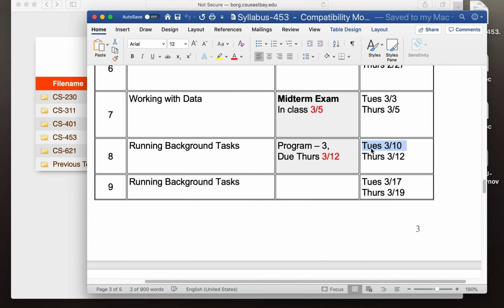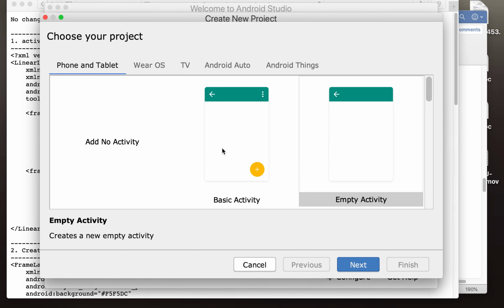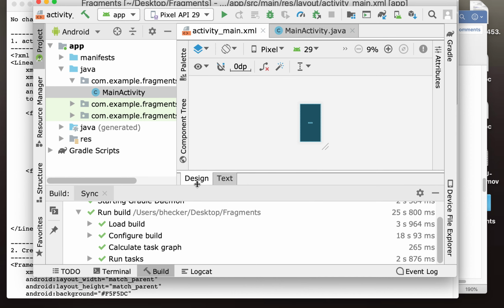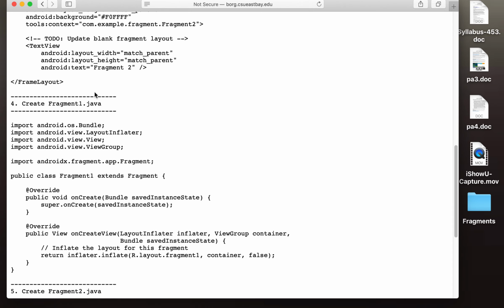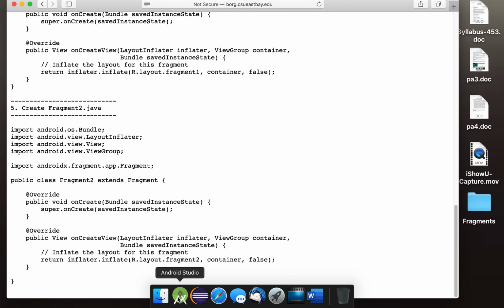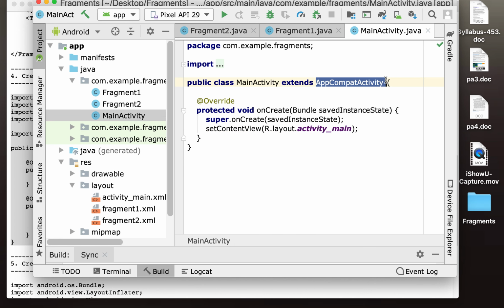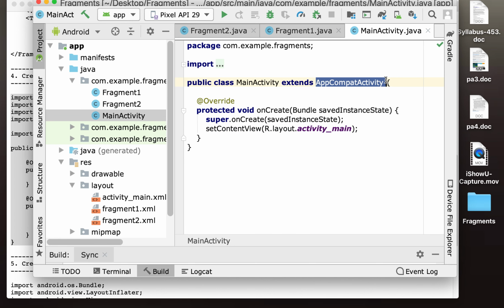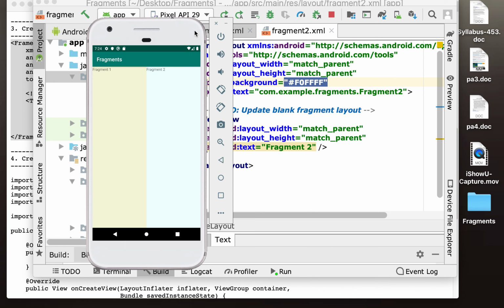CS 453 Lecture 1a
This video demonstrates how to create fragments in Android. You might want to create a fragment instead of a whole new Activity when you want to break out the control and interface into smaller sections and use them together. A fragment is basically a light weight Activity.